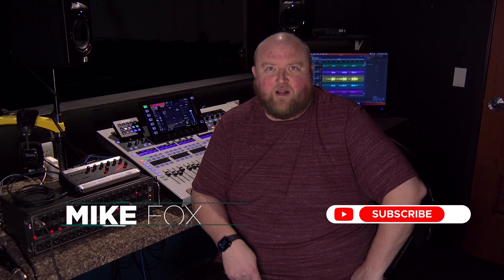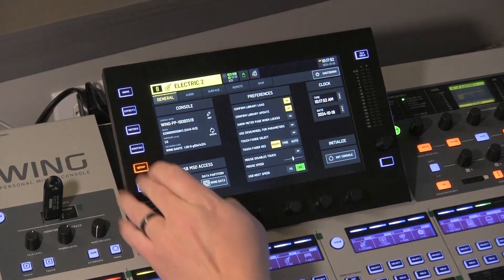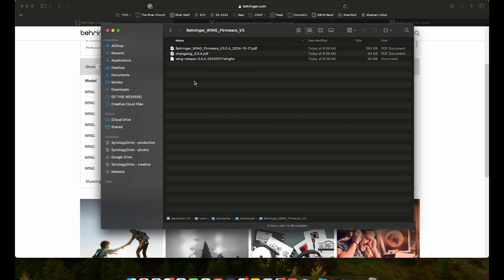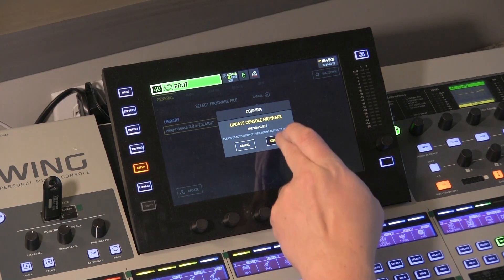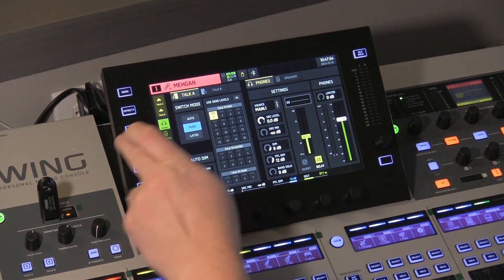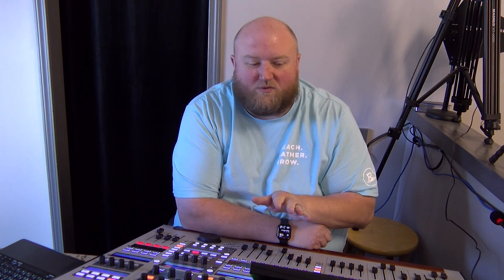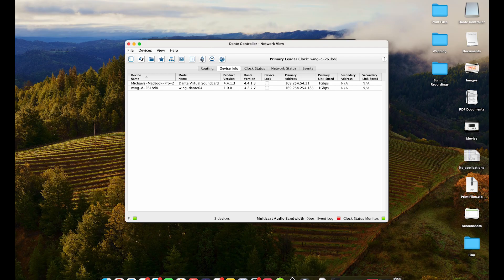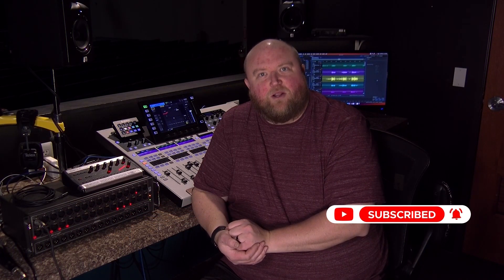Upgrading Behringer Wing LIVE to 3.0: Will It Go Smoothly?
In this video, I take you through a live upgrade of my Behringer Wing audio console from firmware 2.0 to 3.0.4—without any prior prep work! I’ll be sharing my full process, including backing up all my files, downloading the right firmware from the Behringer website, and performing the update.

⚠️ Why is it important to back up your audio console before upgrading firmware?
I’ll walk you through the steps to ensure you safely back up everything—from snapshots, channel presets, and snippets to entire system files—so you don’t lose important data during the update.

🛠️ Key topics covered:

-How to back up your Behringer Wing using a USB drive.
-Downloading and installing Behringer Wing firmware 3.0.4 from Behringer’s official website.
-Troubleshooting potential issues, like when my Dante card stopped working after the update.
-Steps to revert to previous firmware versions if needed.
-My thoughts on the new features in firmware 3.0.4, including changes in the Talkback section and general console improvements.

💡 If you're a Behringer Wing user, this guide is perfect for learning how to safely upgrade your system and troubleshoot common problems.

🔧 Firmware Versions: I updated directly from Behringer firmware 2.0 to 3.0.4, and encountered some interesting challenges—especially with the Dante expansion card. Find out how I fixed it and successfully updated everything!

📝 Watch the full process, and don't forget:

Always back up your system before performing any upgrades.
Take photos of your board settings in case something goes wrong.
Revert to previous firmware if you encounter major issues.
Use my troubleshooting tips to ensure a smooth transition to firmware 3.0.4.

If you're thinking of upgrading your Behringer Wing or just want to see how it's done live, this video is for you!